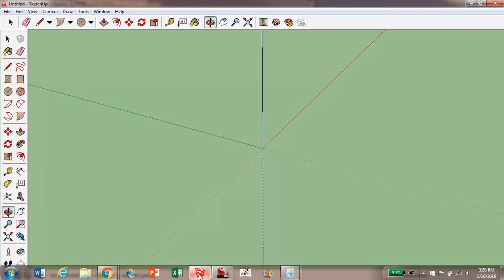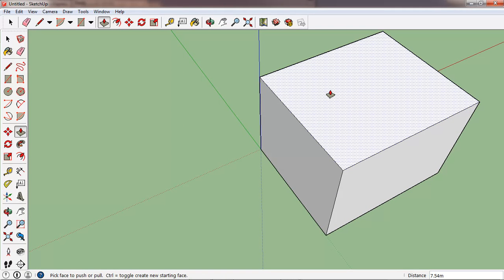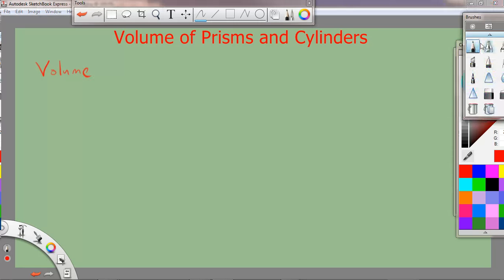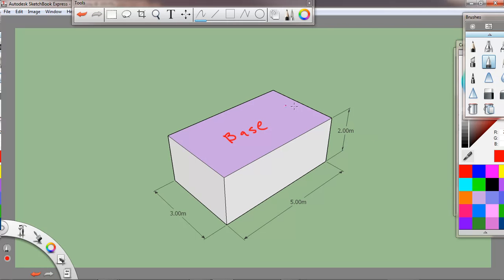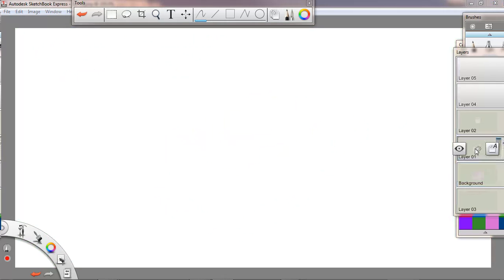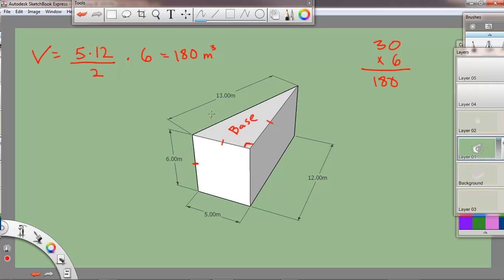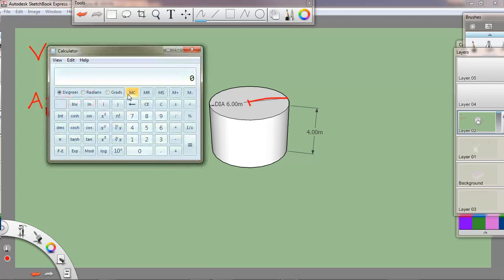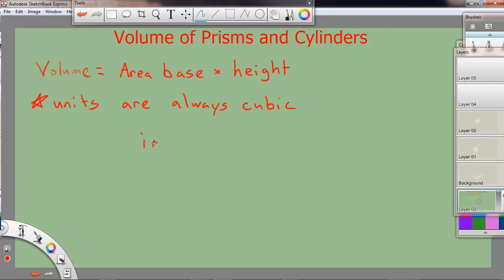Volume of Prisms and Cylinders